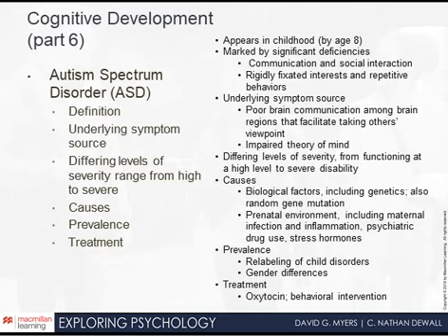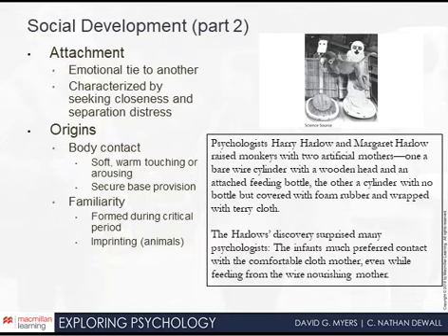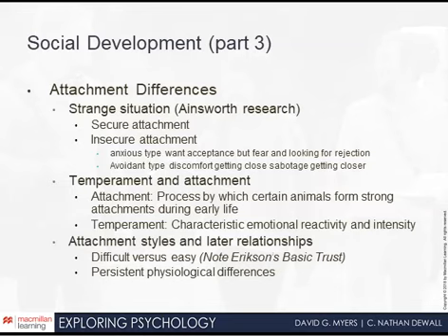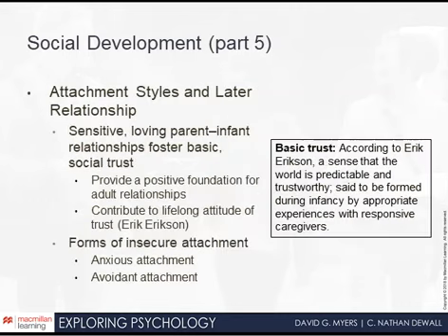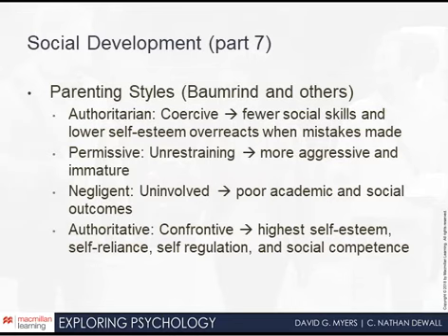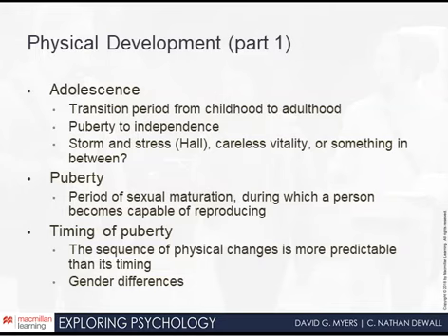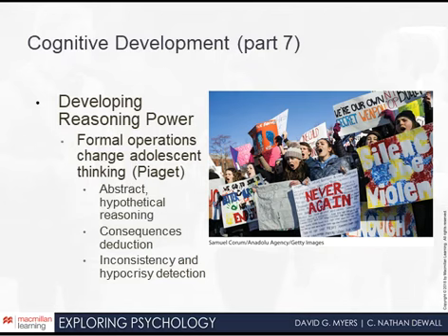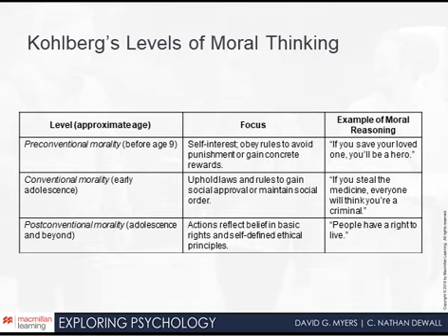PSYC 210 D05 D06 Chp 4 2